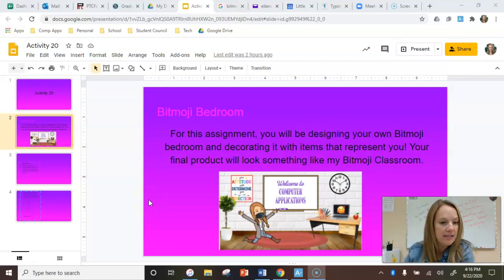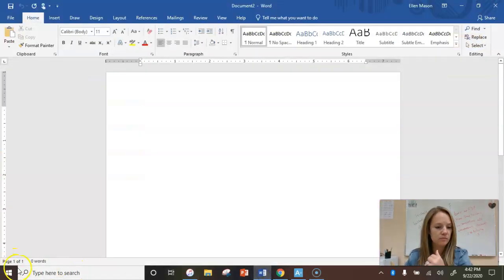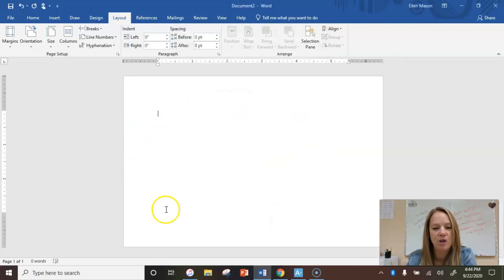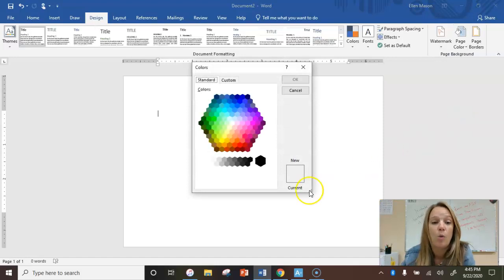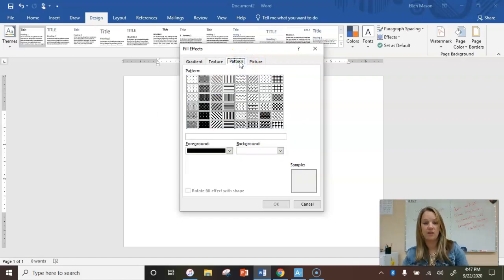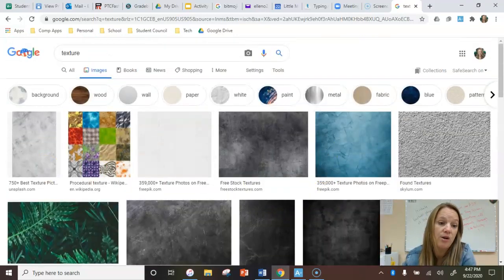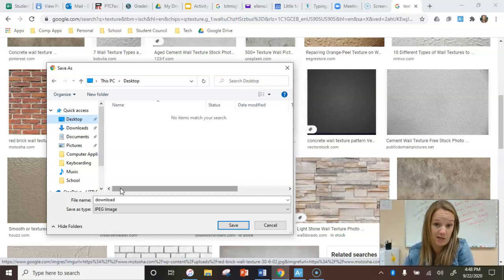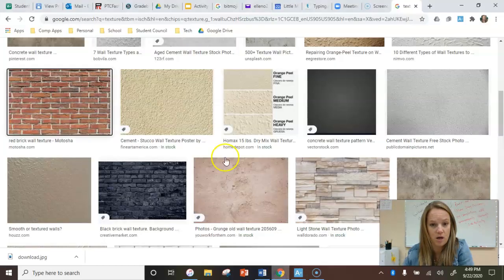Activity 20 Bitmoji Bedroom 1